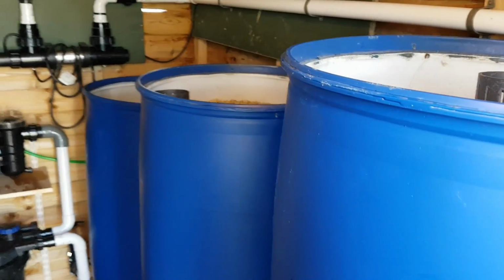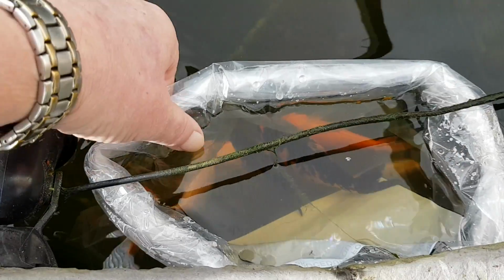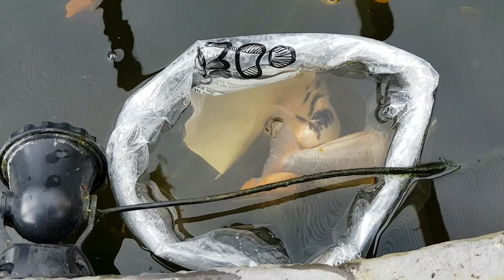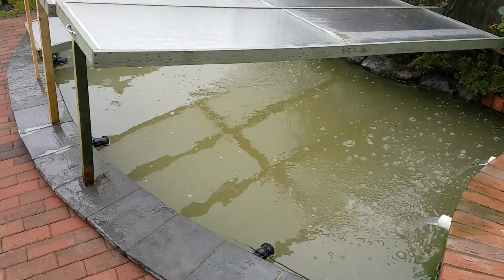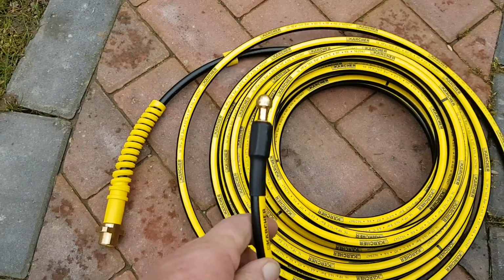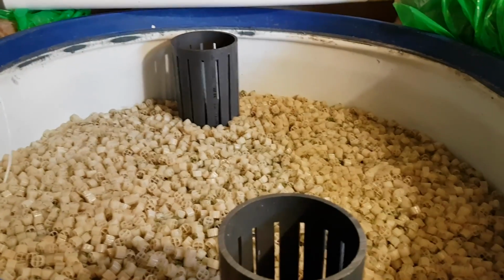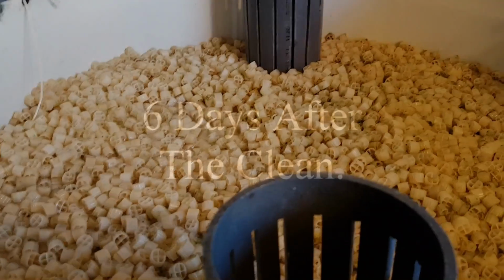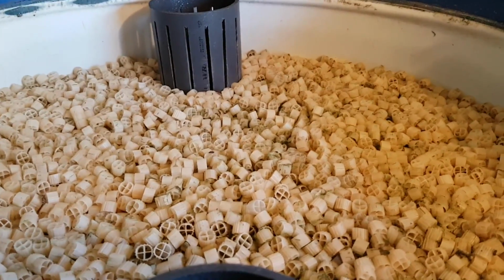The Pond Seasons Under Way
An experiment with the K1 media and the pond seasons under way.